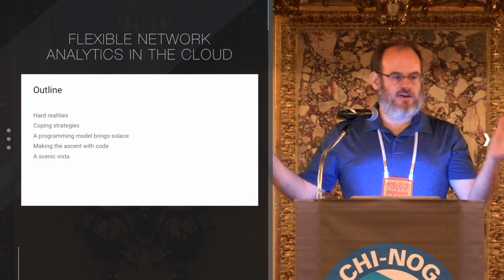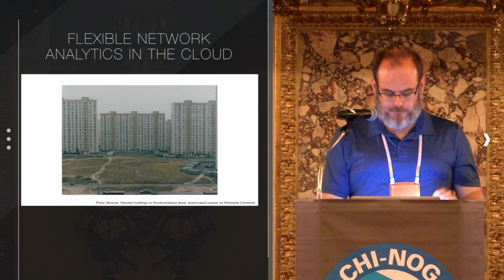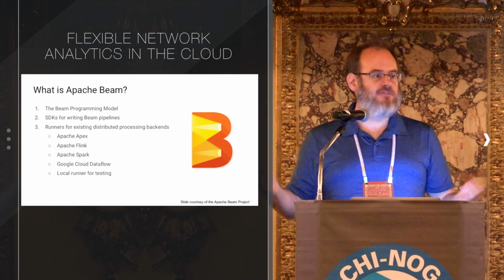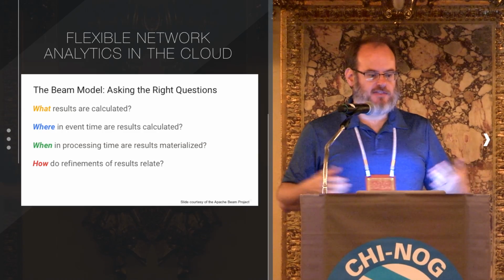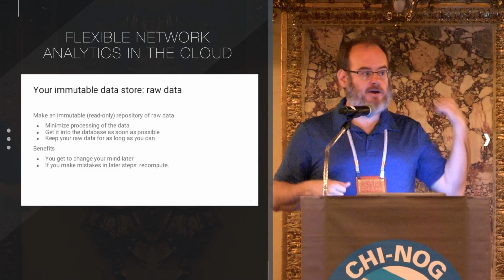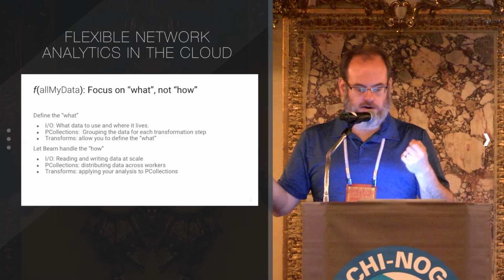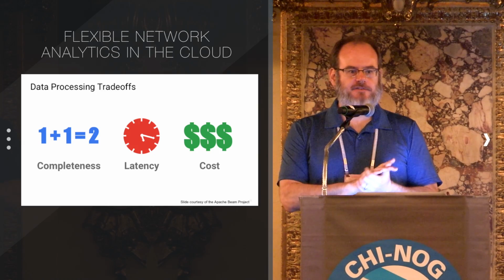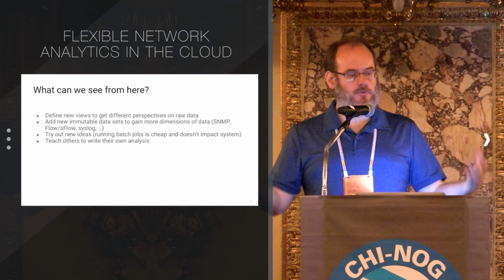Flexible Network Analytics in the Cloud by Jon Dugan